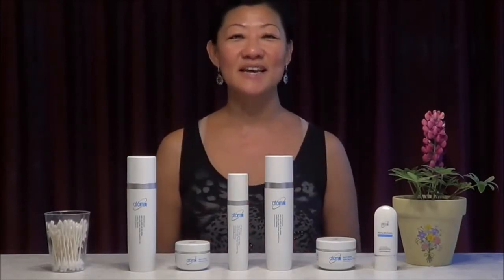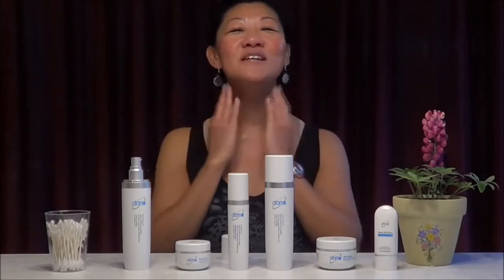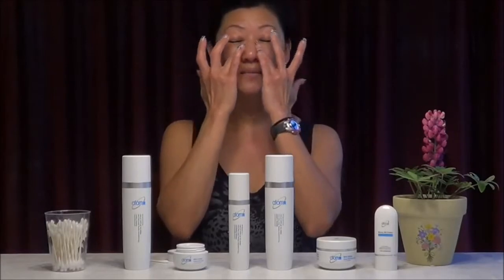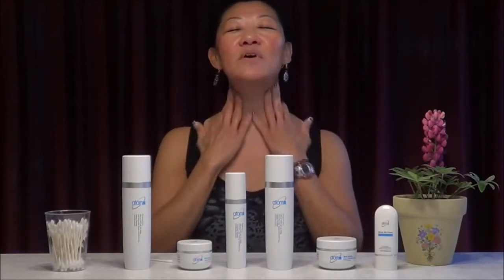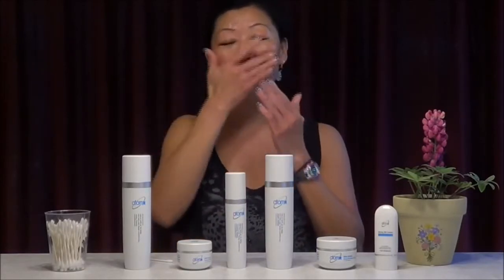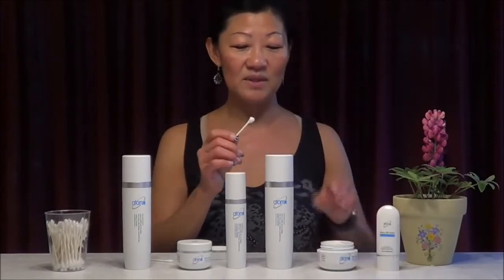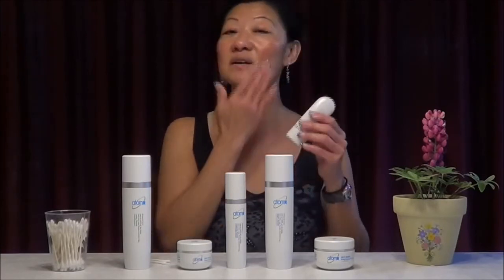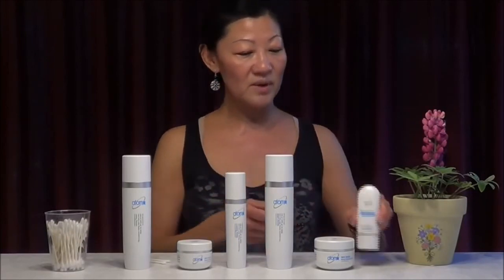Atomy Skin Care 6 System demonstration by Atomy Masters - English